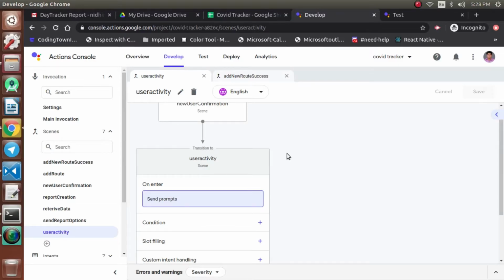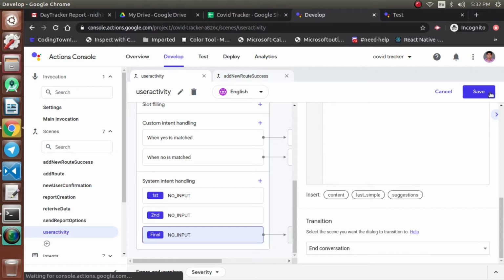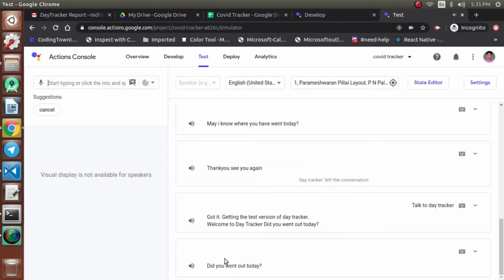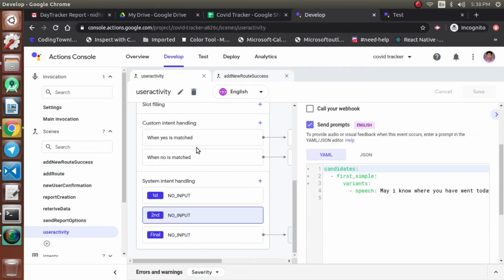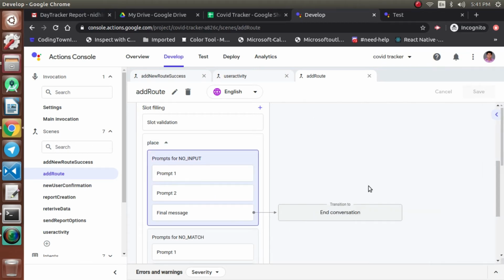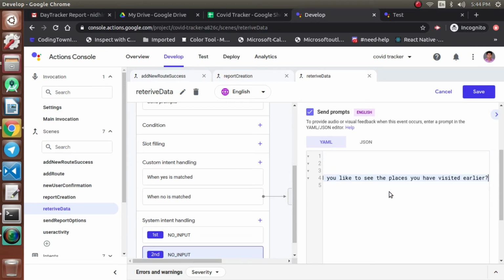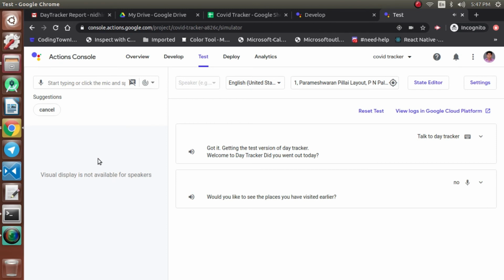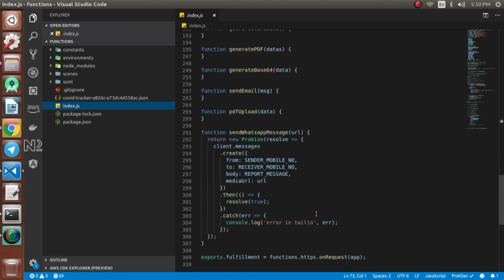#18 No user input - COVID/DAY Tracker Action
1 What is Google Assistant
2 What is Actions Builder and Scene
3 How to write conversation for the action we are going to build
4 How to build an action using the new Actions Builder
5 How to create a cloud function to write logics for our action
6 How to store and reterive data from firestore
7 How to generate a pdf file in cloud function using PdfMake
8 How to use send grid to send an email with attachment
9 How to upload the pdf file to Cloud storage
10 How to send pdf attachment to Whatsapp using Twilio

In this video we will handle the No User Input option in Actions Builder